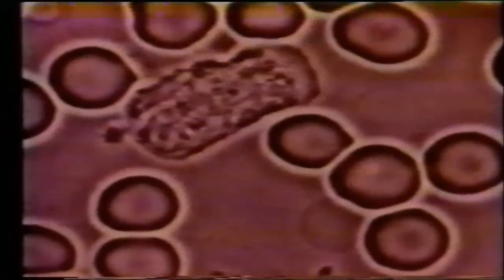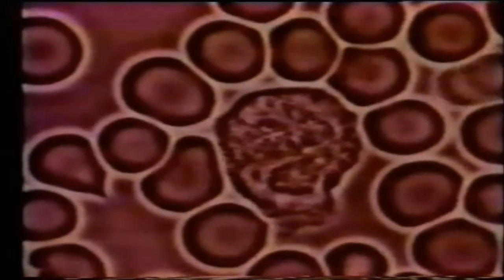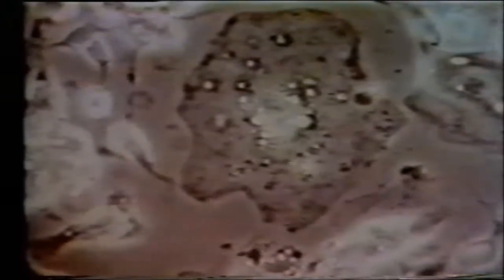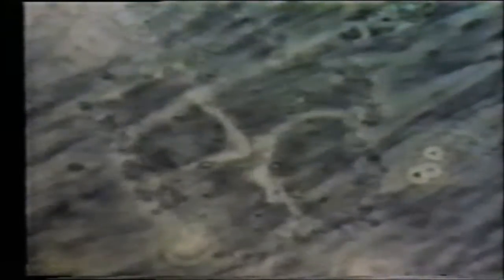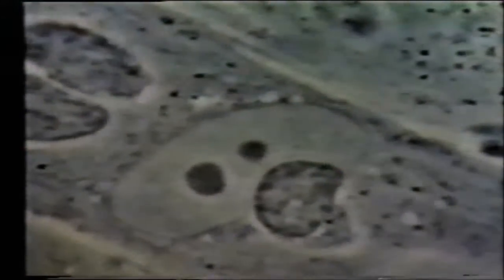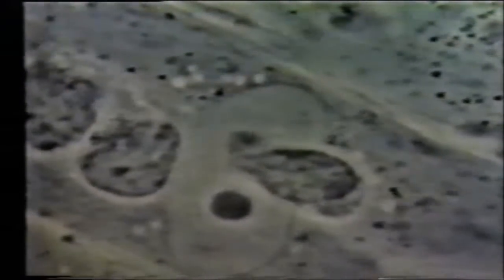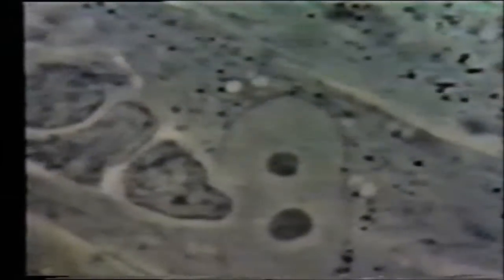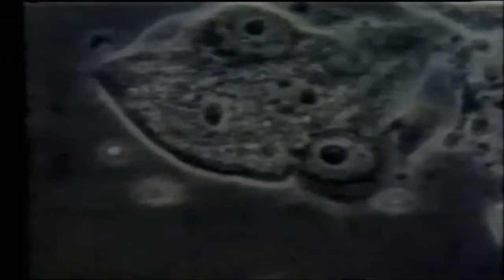Your Immune System under a microscope.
The Intelligent Design of the Immune System. Get a microscopic look of what happens daily in your body. Click link below to learn how to optimize your immune system to help fight off pathogens like viruses and bacteria.